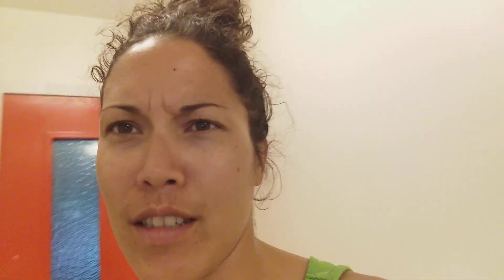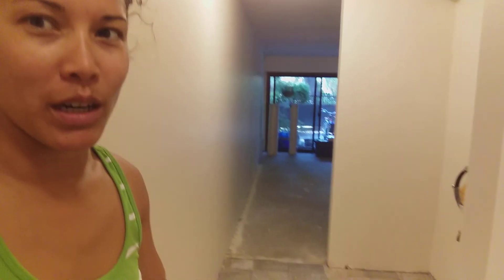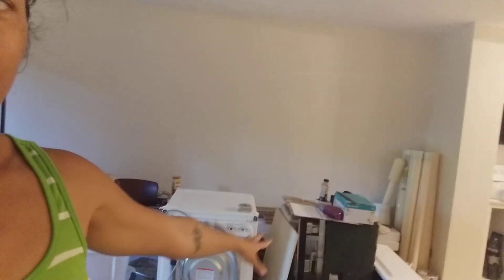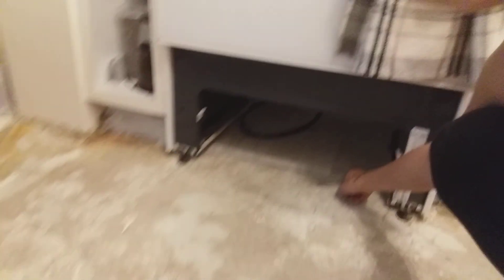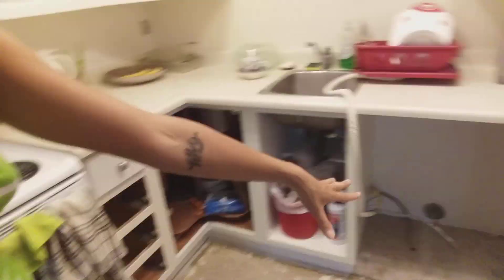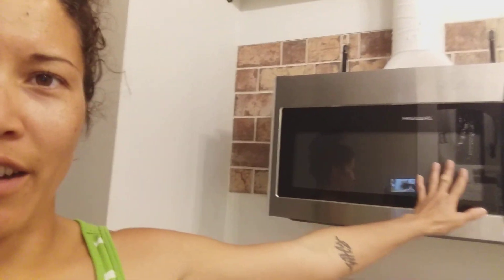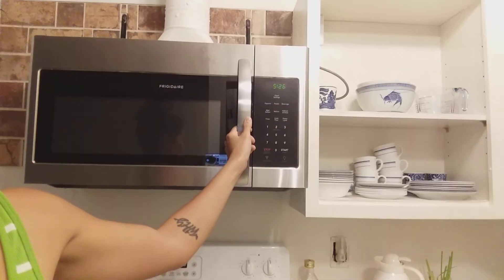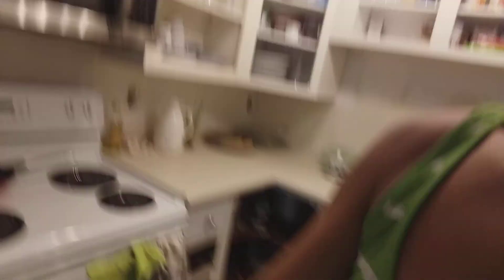Renovation Update #10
Tiles!!!